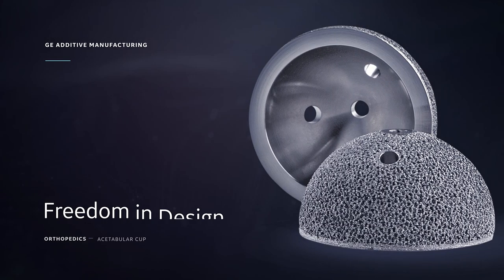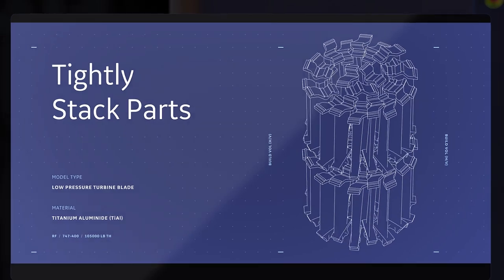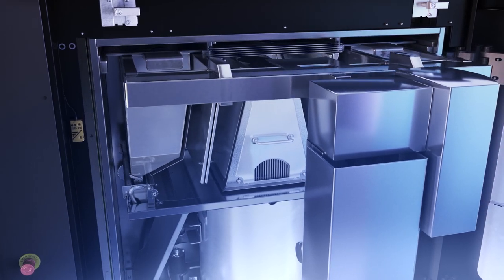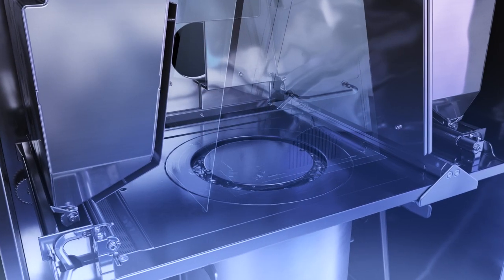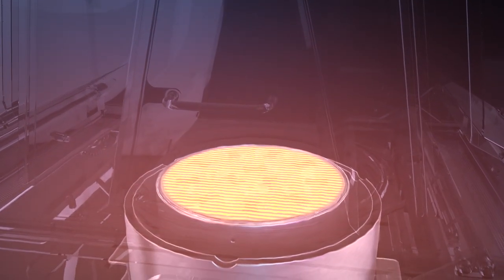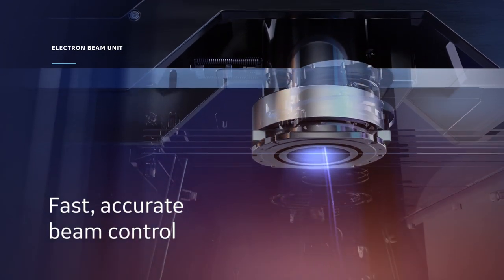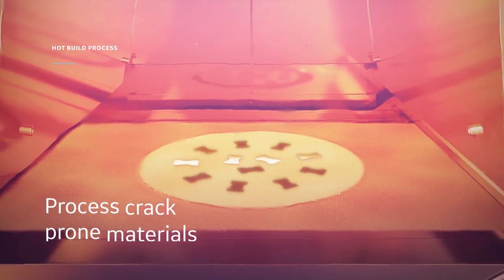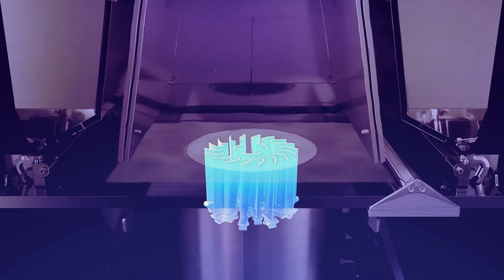Transformative technology—Electron Beam Melting (EBM)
The EBM process utilizes a high-power electron beam that generates the energy needed for high melting capacity and high productivity. The hot process allows you to produce parts with no residual stress and the vacuum ensures a clean and controlled environment.